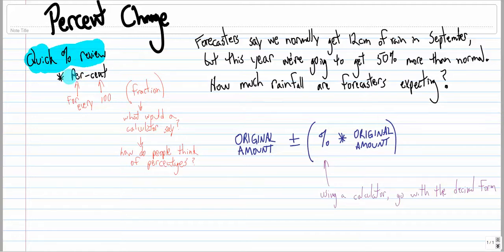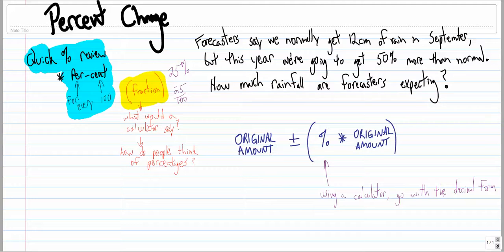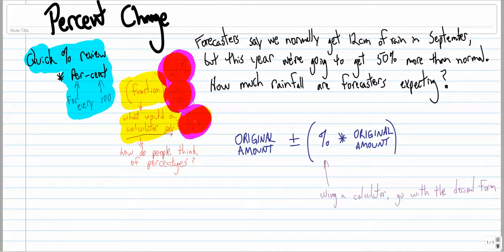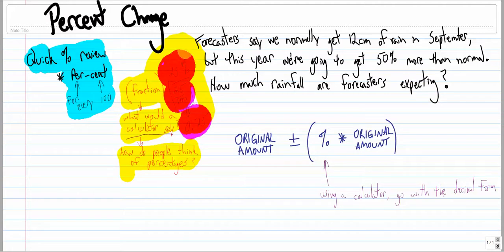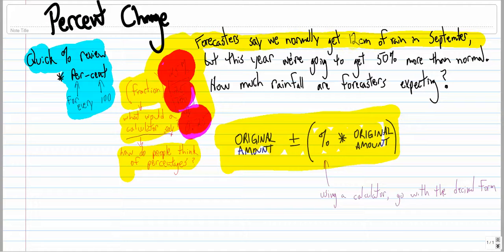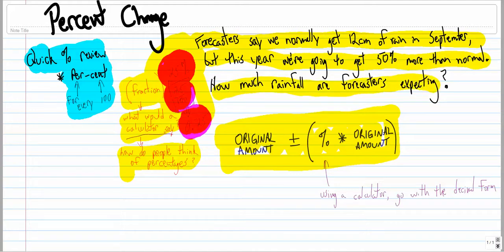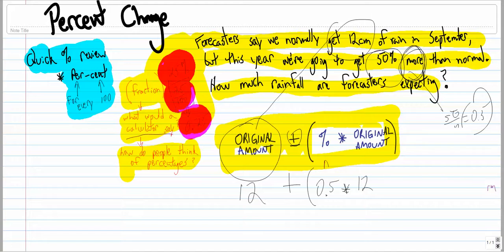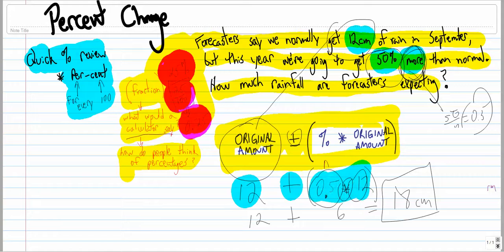how to calculate percent change